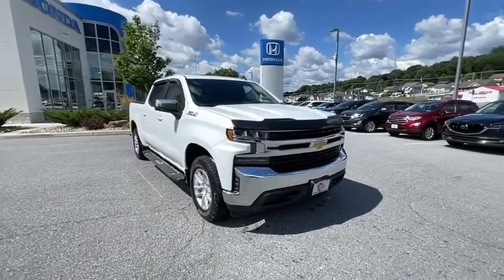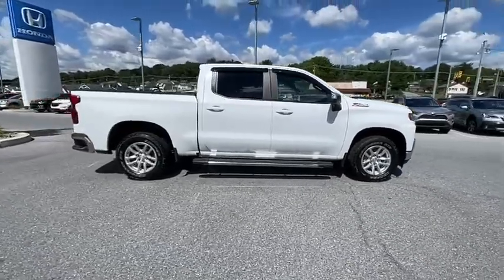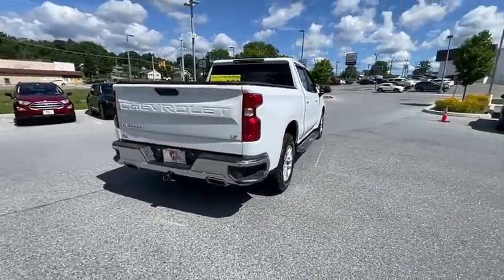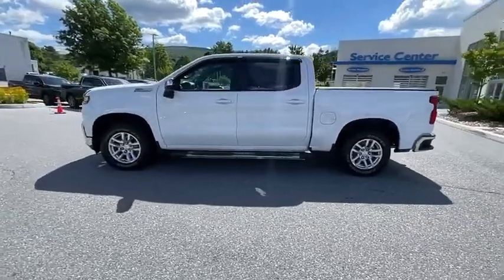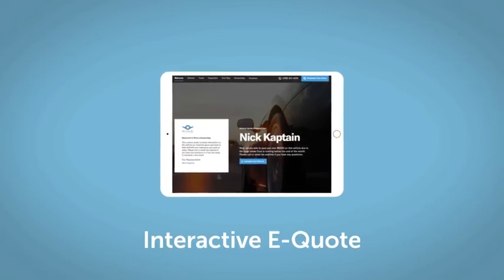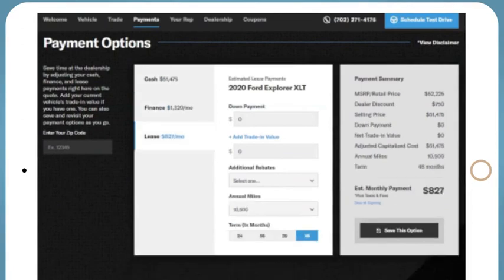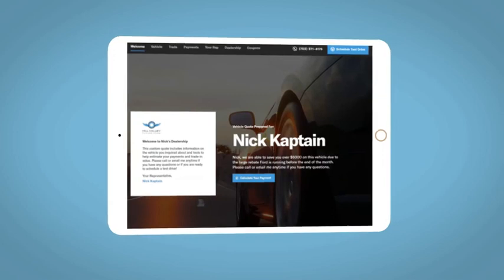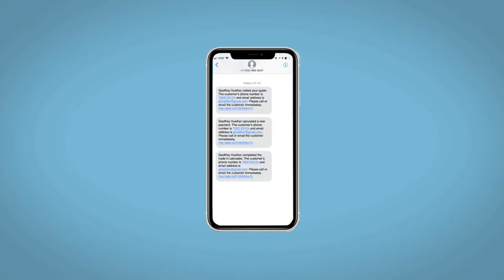2019 Chevrolet Silverado 1500 Altoona, Bedford, Hollidaysburg, Tyrone, Huntingdon, PA UJ134107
Summit White Used 2019 Chevrolet Silverado 1500 available in Altoona, Pennsylvania at Altoona Honda. Servicing the Bedford, Hollidaysburg, Tyrone, Huntingdon, PA area.
2019 Chevrolet Silverado 1500 LT - Stock#: UJ134107 - VIN#: 1GCUYDED1KZ134107

Altoona Honda
201 Valley View Blvd

CARFAX One-Owner. **CERTIFIED** This 2019 Summit White Chevrolet Silverado 1500 LT 4WD is well equipped and includes these features and benefits:brbrTimbrook Q-Certified Pre-Owned Details:brbr* Limited Warranty: 2 YEAR/100,000 Powertrain Warrantybrbrbr* Vehicle History Reportbrbrbr* Roadside Assistance : Covers 2 day Rental Vehicle/ Alternate Transportation and no trip Interruptionbrbr* 85 Point Inspectionbrbrbr* see sales associate for details and limitations.brbrSo no matter where you go, Timbook has you in good hands, backed by Assurant!brbr2 USB Ports (First Row), 4.2 Diagonal Color Display Driver Info Center, 4-Way Manual Driver Seat Adjuster, All-Star Edition, Bluetooth For Phone, Chrome Grille, Chrome Mirror Caps, Color-Keyed Carpeting Floor Covering, Convenience Package, Deep-Tinted Glass, Dual Exhaust w/Polished Outlets, Electronic Cruise Control, Front Frame-Mounted Black Recovery Hooks, Front Rubberized Vinyl Floor Mats, Heavy-Duty Rear Locking Differential, High Capacity Air Filter, Hill Descent Control, Locking Tailgate, Manual Tilt Wheel Steering Column, Off-Road Suspension, OnStar & Chevrolet Connected Services Capable, Power Door Locks, Power Front Windows w/Driver Express Up/Down, Power Front Windows w/Passenger Express Down, Power Rear Windows w/Express Down, Preferred Equipment Group 1LT, Rear 60/40 Folding Bench Seat (Folds Up), Rear Rubberized-Vinyl Floor Mats, Rear Vision Camera, Remote Keyless Entry, Single-Zone Manual/Semi-Automatic Air Conditioning, Steering Wheel Audio Controls, Trailering Package, Urethane Steering Wheel, Z71 Off-Road Package.brbrbrWE MAKE IT EASY! Have a question or need more info? Let us know!
All-Star Edition,Convenience Package,Preferred Equipment Group 1LT,Trailering Package,Z71 Off-Road Package,2 USB Ports (First Row),AM/FM radio: SiriusXM,Premium audio system: Chevrolet Infotainment System 3,Radio data system,Radio: Chevrolet Infotainment 3 System,Rear Dual USB Charging-Only Ports,Steering Wheel Audio Controls,Air Conditioning,Dual-Zone Automatic Climate Control,Electric Rear-Window Defogger,Single-Zone Manual/Semi-Automatic Air Conditioning,12-Volt Rear Auxiliary Power Outlet,4-Way Manual Driver Seat Adjuster,Bluetooth For Phone,EZ Lift Power Lock & Release Tailgate,Power Front Windows w/Driver Express Up/Down,Power Front Windows w/Passenger Express Down,Power Rear Windows w/Express Down,Power steering,Power windows,Remote Keyless Entry,Remote keyless entry,Remote Vehicle Starter System,Steering wheel mounted audio controls,Heavy Duty Suspension,Manual Tilt Wheel Steering Column,Manual Tilt/Telescoping Steering Column,Off-Road Suspension,Speed-sensing steering,Traction control,4-Wheel Disc Brakes,ABS brakes,Dual front impact airbags,Dual front side impact airbags,Electrical Lock Control Steering Column,Front anti-roll bar,Front wheel independent suspension,Keyless Open & Start,Locking Tailgate,Low tire pressure warning,Occupant sensing airbag,Overhead airbag,Power Door Locks,Brake assist,Electronic Stability Control,Hill Descent Control,Rear Vision Camera,Delay-off headlights,Fully automatic headlights,Panic alarm,Theft Deterrent System (Unauthorized Entry),Electronic Cruise Control,Speed control,Heavy-Duty Rear Locking Differential,Auxiliary External Transmission Oil Cooler,External Engine Oil Cooler,High Capacity Air Filter,Bumpers: chrome,Chrome Grille,Chrome Mirror Caps,Dual Exhaust w/Polished Outlets,Front License Plate Kit,Heated door mirrors,Hitch Guidance,LED Cargo Area Lighting,Power door mirrors,Rear step bumper,4.2 Diagonal Color Display Driver Info Center,Apple CarPlay/Android Auto,Chevrolet Connected Access,Chevrolet w/4G LTE,Cloth Seat Trim,Color-Keyed Carpeting Floor Covering,Driver door bin,Driver vanity mirror,Front reading lights,Front Rubberized Vinyl Floor Mats,Heated Steering Wheel,Illuminated entry,Leather Wrapped Steering Wheel,OnStar & Chevrolet Connected Services Capable,Overhead console,Passenger vanity mirror,Rear reading lights,Rear Rubberized-Vinyl Floor Mats,Tilt steering wheel,Trip computer,Urethane Steering Wheel,10-Way Power Driver Seat w/Lumbar,40/20/40 Front Split Bench Seat,40/20/40 Front Split-Bench Seat,Heated Driver & Front Passenger Seats,Rear 60/40 Folding Bench Seat (Folds Up),Split folding rear seat,Front Center Armrest w/Storage,Passenger door bin,Front Frame-Mounted Black Recovery Hooks,Integrated Trailer Brake Controller,Alloy wheels,Wheels: 17 x 8 Bright Silver Painted Aluminum,Whe